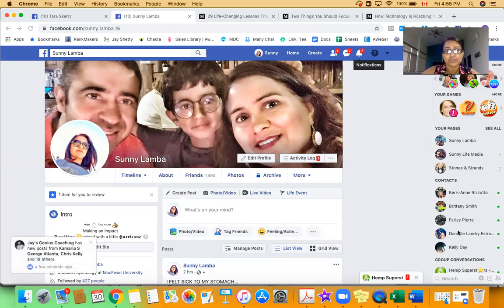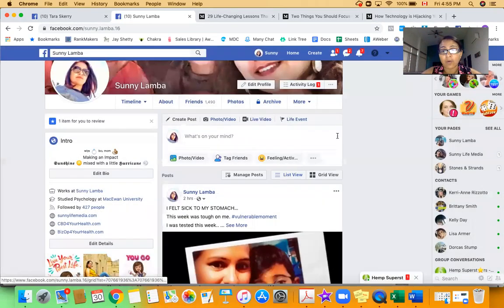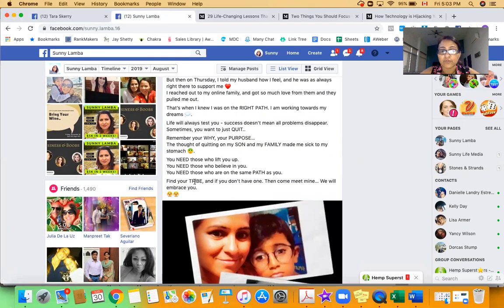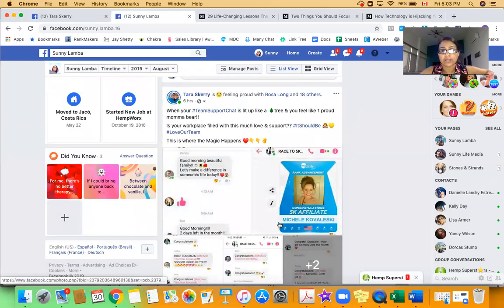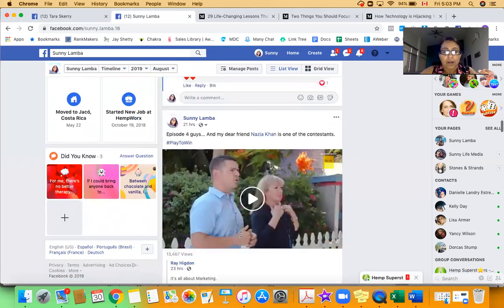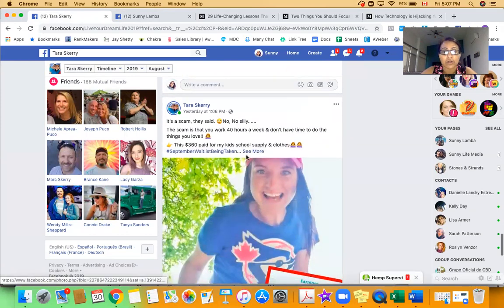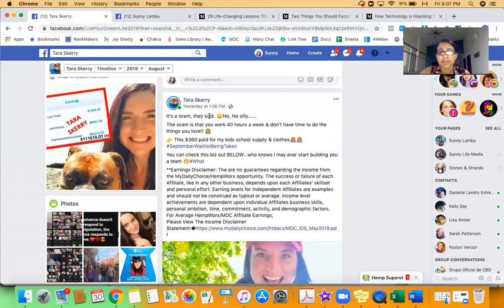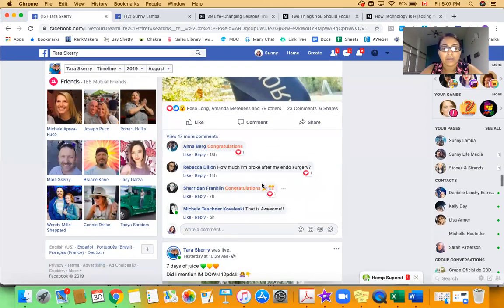What, When, and How to Post